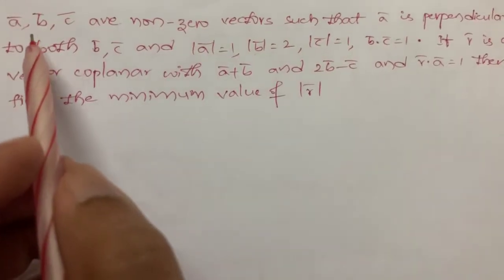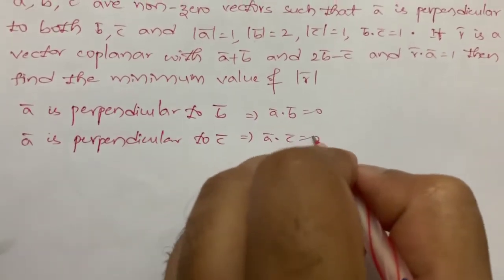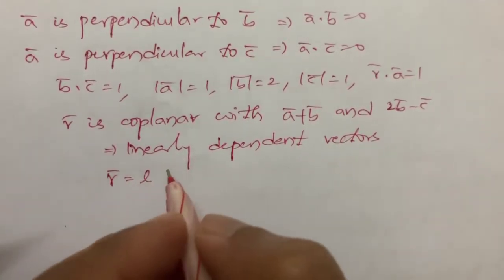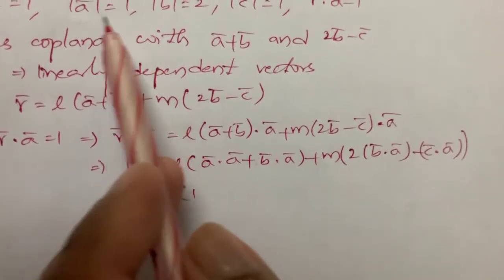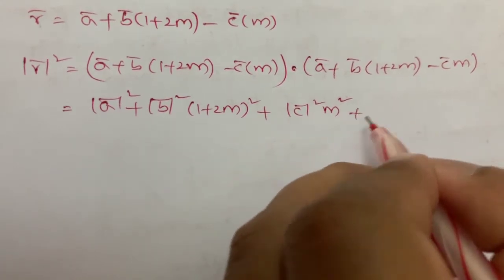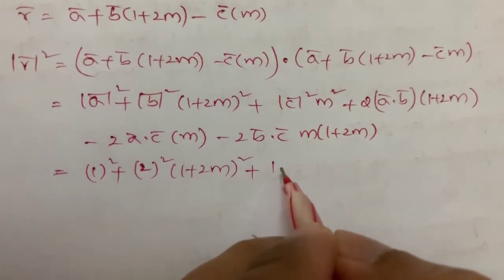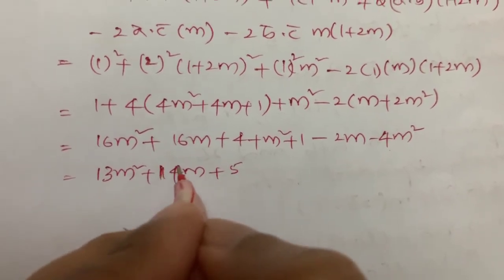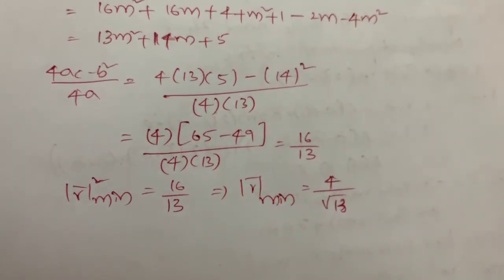Problem on coplanar vectors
Linear dependent vectors and magnitude of a  vector